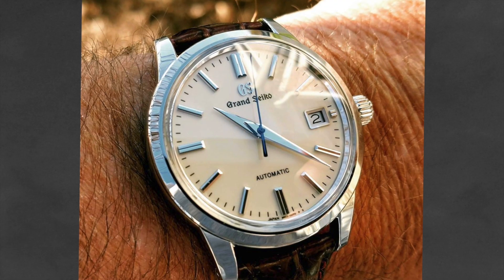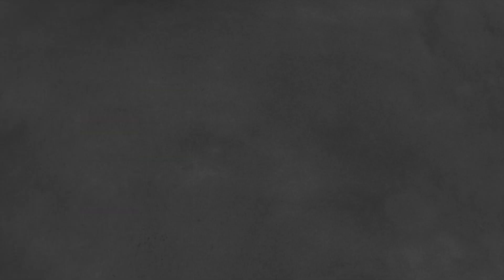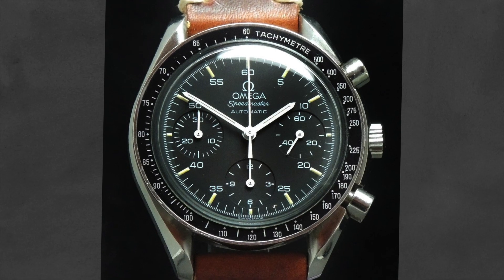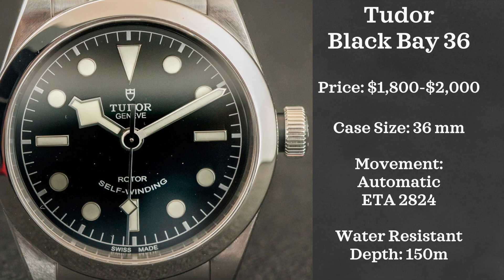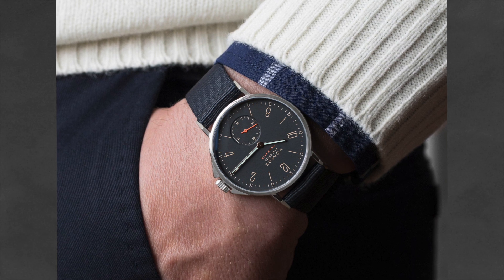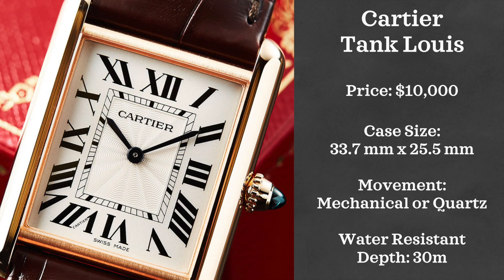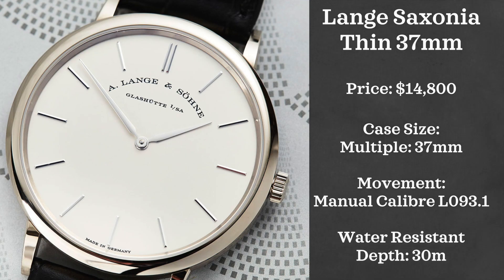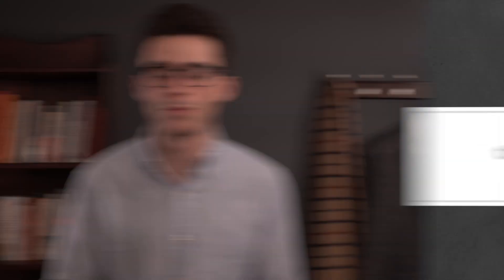Best Watches for Smaller Wrists Part 2 (2018)